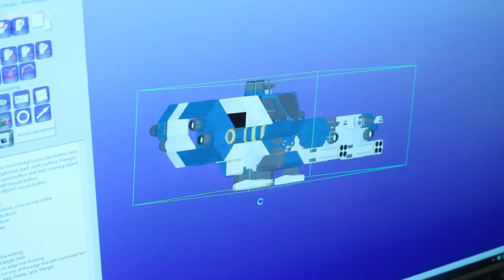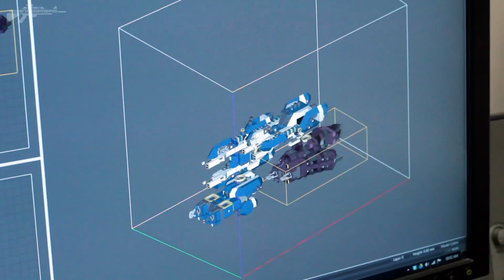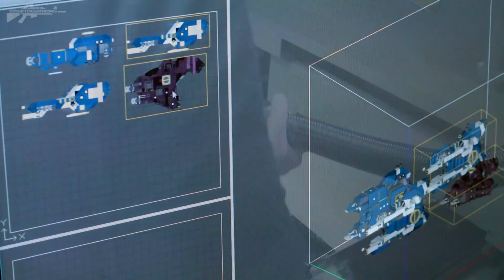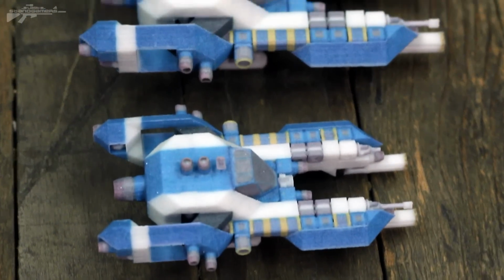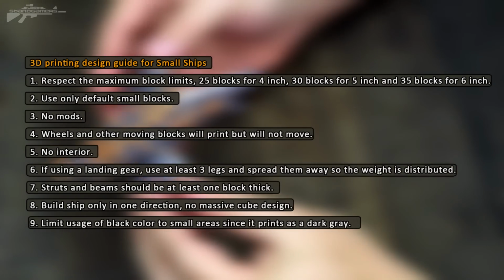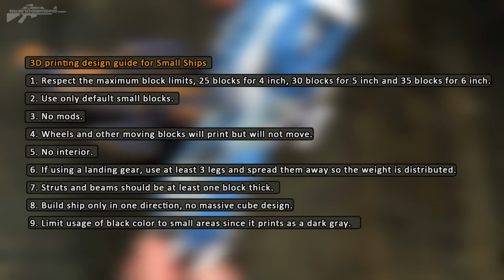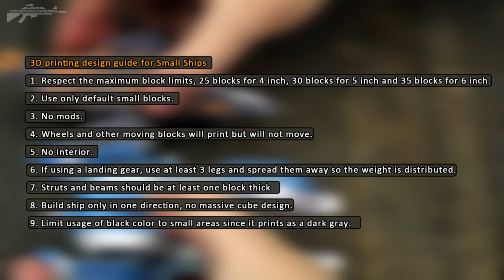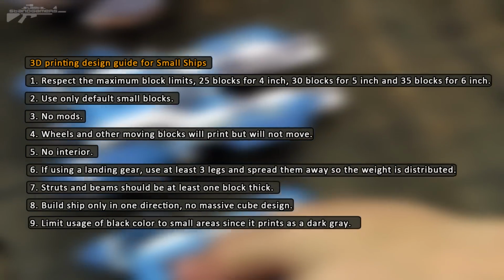Space Engineers - 3D Printing, Dusting Off Your Ship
This is my first look at the process of 3D printing in space engineers turning my in game ships into a physical small scale model.

A perfect last minute Christmas gift to any Space Engineer player, a Space Engineers Prints digital gift card

Space Engineer is like a mixture between Minecraft and Kerbal Space Program. The game is in pre-alpha and will be released on steam at some point in the future.